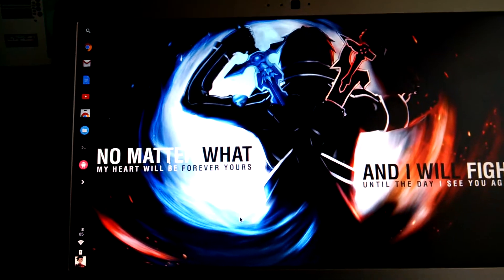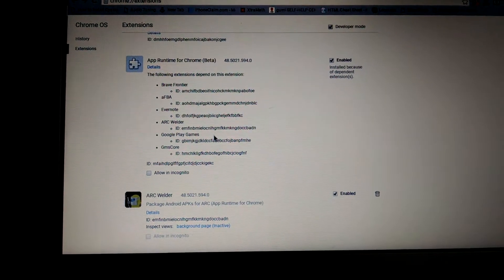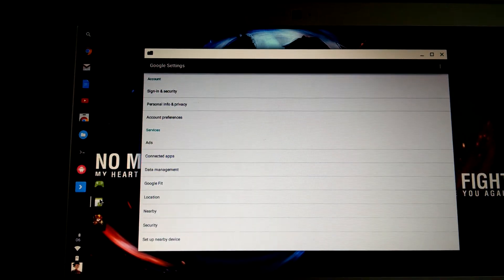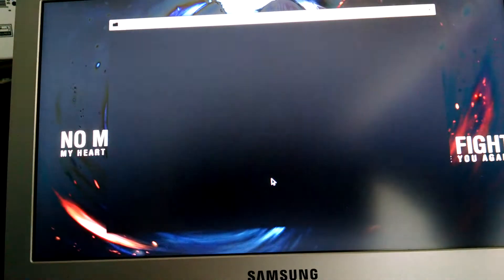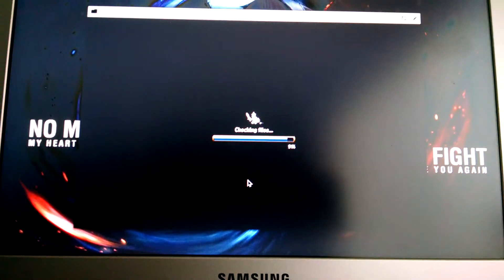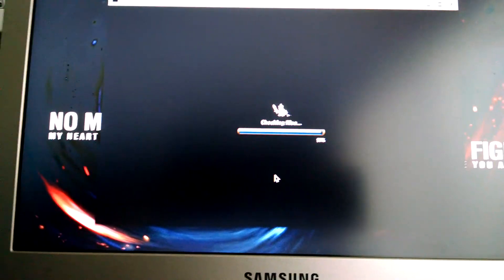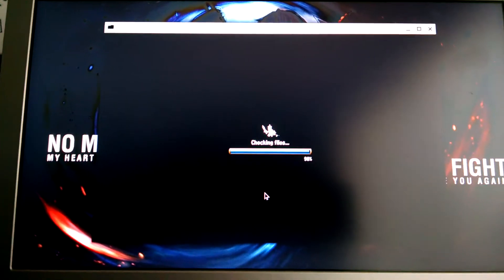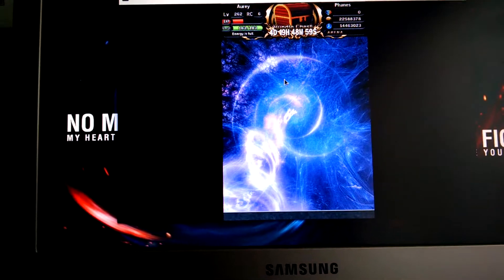Brave Frontier on the Chromebook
This is how to get Brave Frontier working with Chrome OS, I'm doing this on an chromebook.